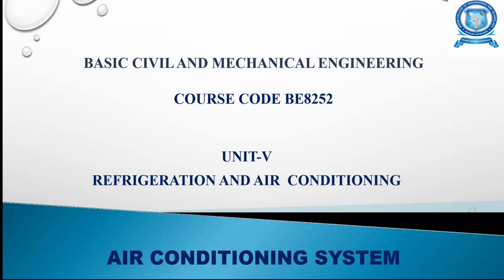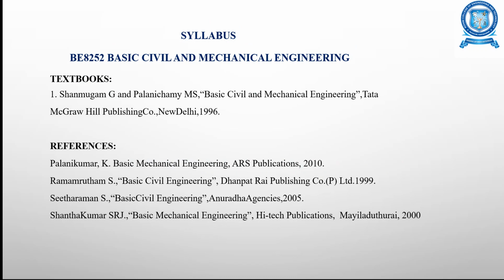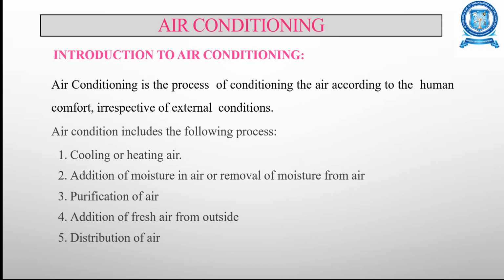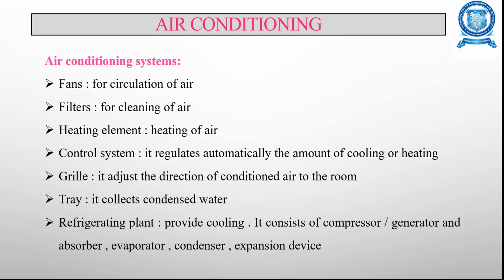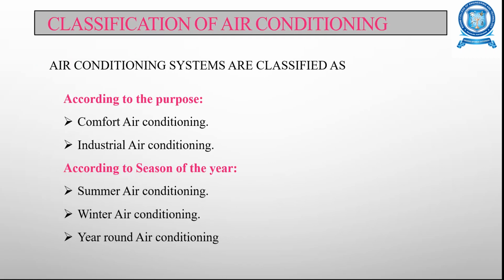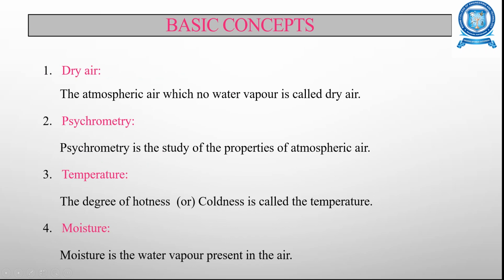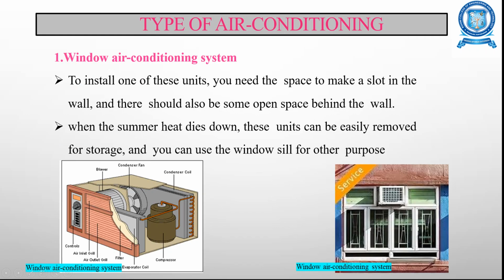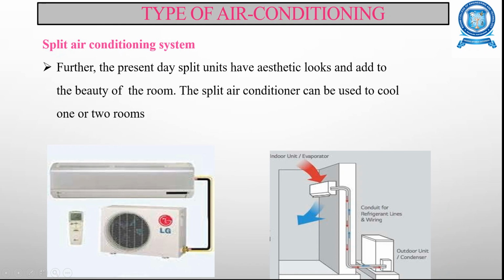BE8252​​​​​ UNIT V BASIC CIVIL & MECHANICAL ENGINEERING PART 5